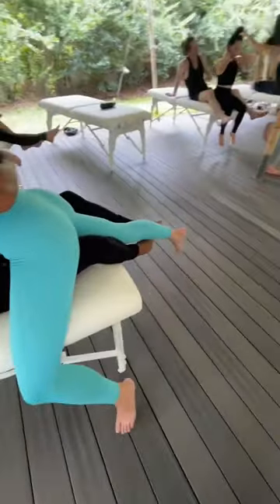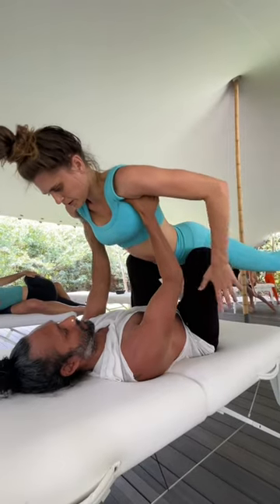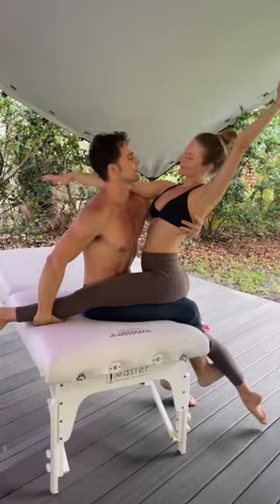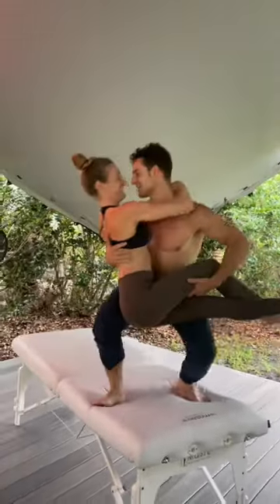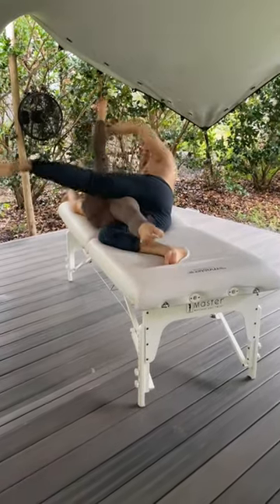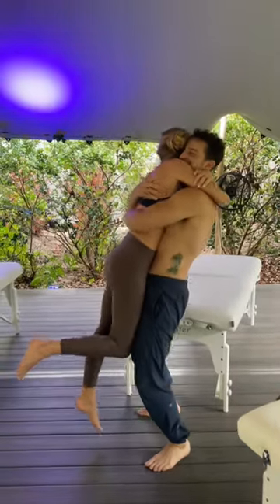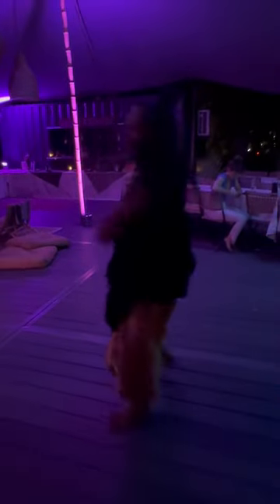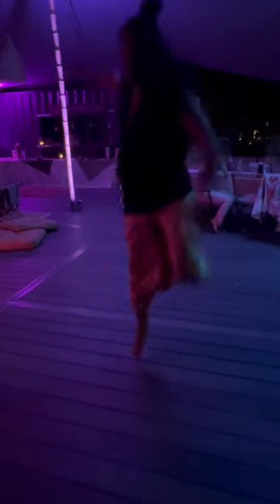KAMASUTRA, SEX & TANTRIC MASSAGE / KAMA FLIGHT RETREAT (New Massage Style)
🔥 DOWNLOAD YOUR FREE GUIDE FOR 12 TIPS TO BECOMING AN INSTANT SEX GOD TODAY + BUY MY ONLINE COURSE:

💖 ABOUT //
Shaft Uddin is a Speaker, Coach, Somatic Trauma Release Therapist, Transformational Entertainer, and Viral Content Creator.

Shaft’s mission is to find world peace through intimacy. So there’s no more blaming and shaming between men and women but transparent communication, authenticity, shared vulnerability, and co-creation.

"YOU can cure all addiction with human connection.
YOU can overcome depression and anxiety by becoming present.
And YOU can heal loneliness by finding the one. Yourself.”

Shaft has supported countless men and women to overcome sexual trauma and connect back to themselves. He creates safe spaces for people to connect with themselves and others through rituals, retreats, and workshops all over the world. His work has reached over 40 million people working with the BBC, Vice, Times magazine, The Guardian and many more.

Shaft also consults major brands such as Samsung, Mercedes, and Disney in creating content.

BUY MY ONLINE COURSES TODAY:
$597.00: INSTANT SEX GOD - Online Course

$49.00: WHAT IS TANTRA? Goddess Activation

$197.00: WHAT IS TANTRA? Boundaries & Consent

🔑💪🔥 Launch your own online course - quickly, easily and effectively with the new Ultimate Course Startup Bundle!

OR UPGRADE FOR MORE FEATURES:
$97 per month Upgraded offer: